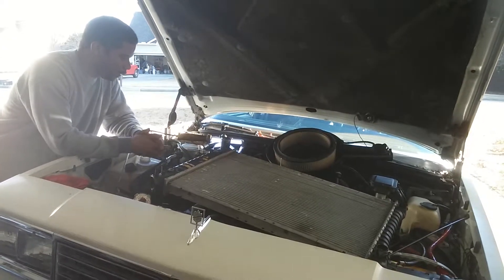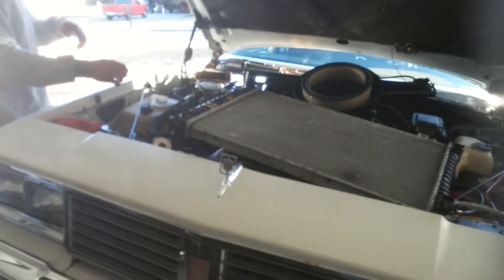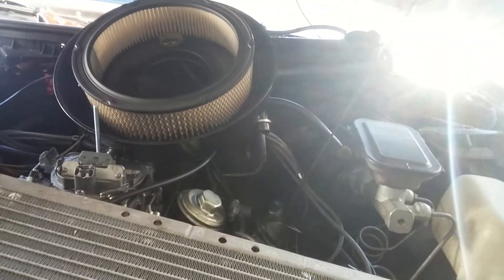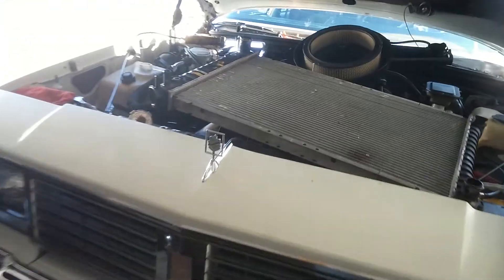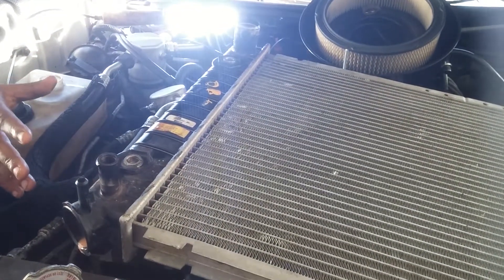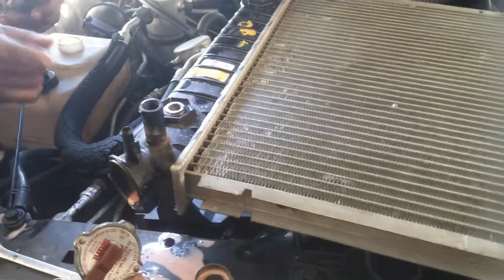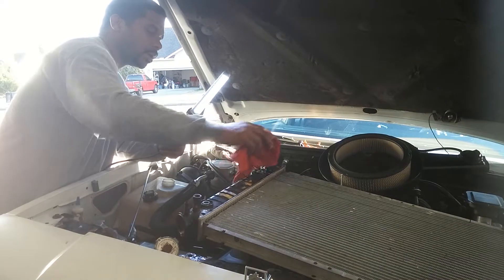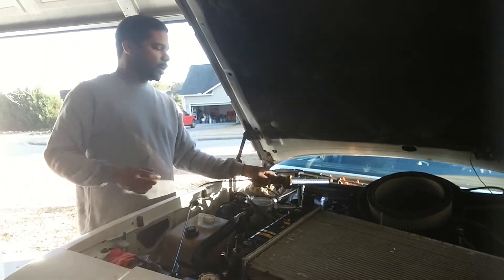Radiator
Pink fluid in radiator